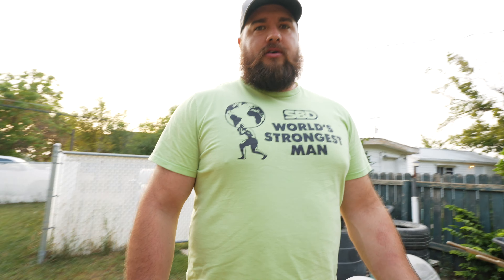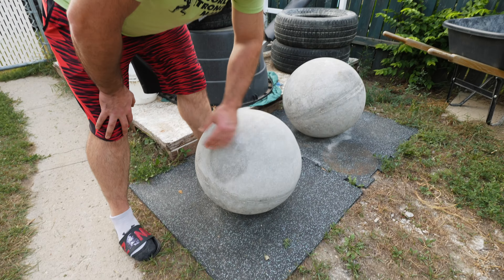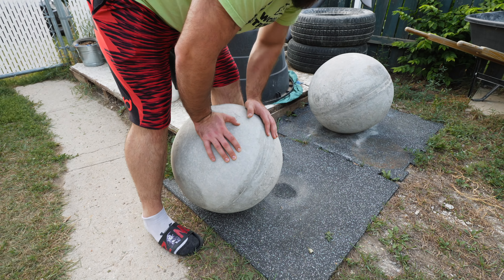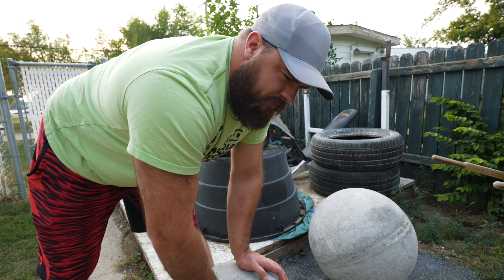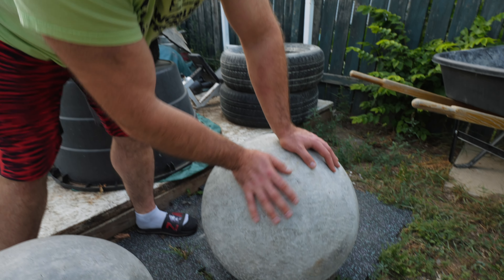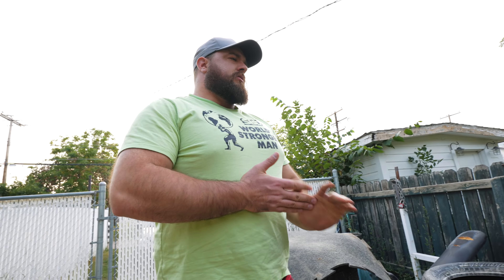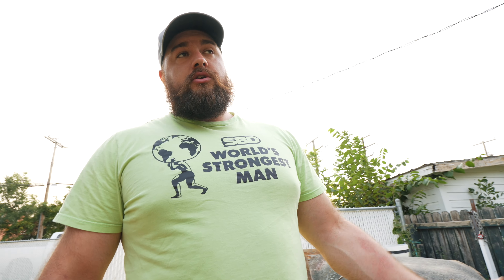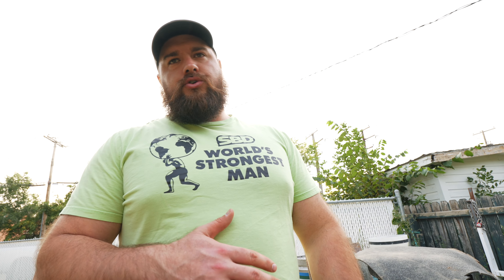IS JAMES READY FOR THE SHAW CLASSIC ?? 🤔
This week James talks about his stones as well as our plans for the SHAW CLASSIC.

// ABOUT JAMES
James is a professional strongman athlete based out of Moose Jaw, Saskatchewan. While he has competed across Canada, he has also qualified for international shows! Earning his ticket to Iceland and Columbus, Ohio at the Arnold (Amateur Strongman Show), James enjoys travelling and meeting others within the sport of strongman. James also holds many grip records in Canada (yes we know feeding into that stereotype 😂) and trains at Mettle PTC with other fellow professional athletes. We hope you enjoy his content and follow along for more entertaining training and competition vlogs!

FILMED AND EDITED BY MY AMAZING WIFE at Power on the Plains Media (Keelan).

// 💻 how Keelan edit's James videos: final cut pro